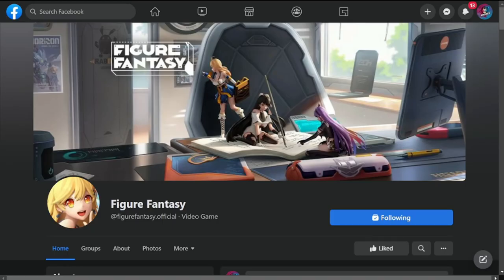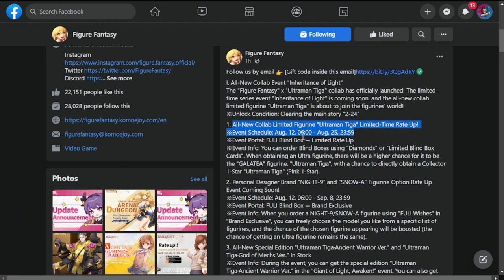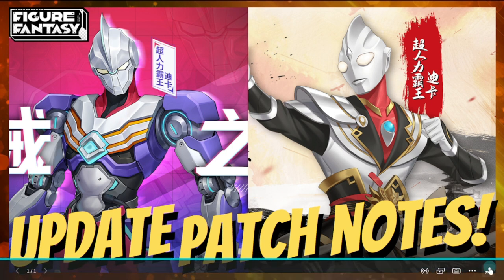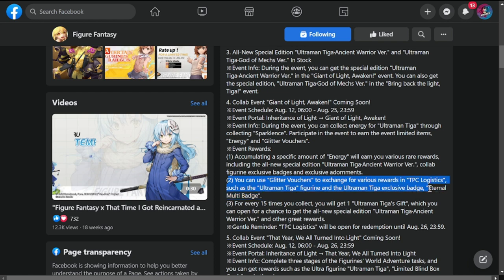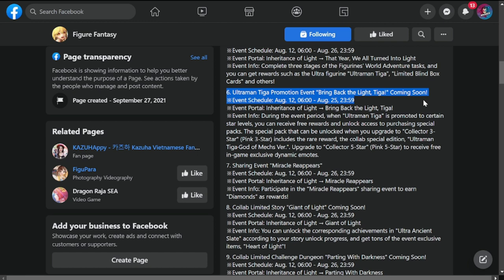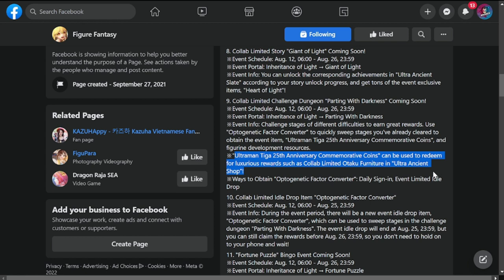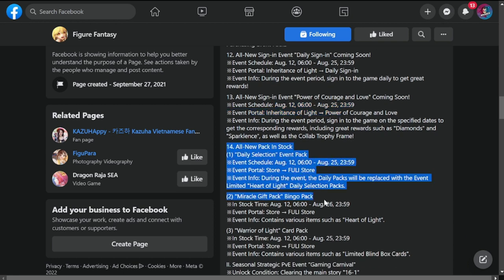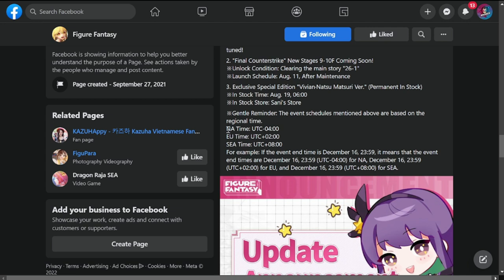[Figure Fantasy] Ultraman Collab Update & Event Patch Notes!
Episode 618: Ultraman Collab Update & Event Patch Notes!